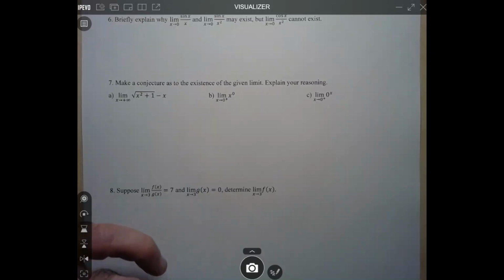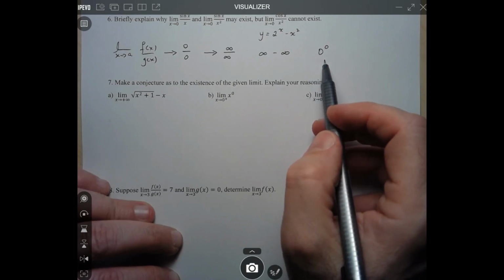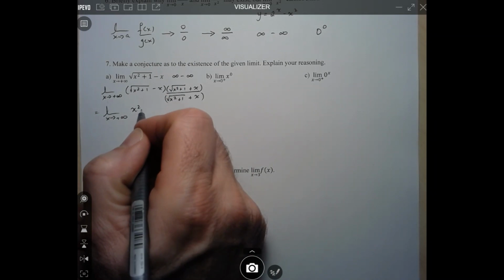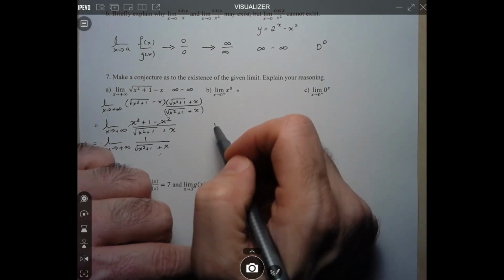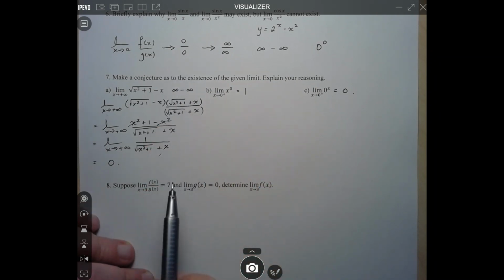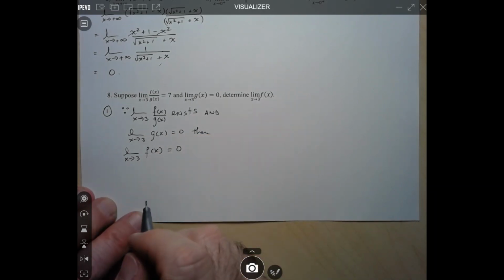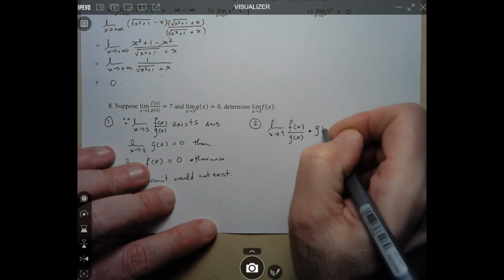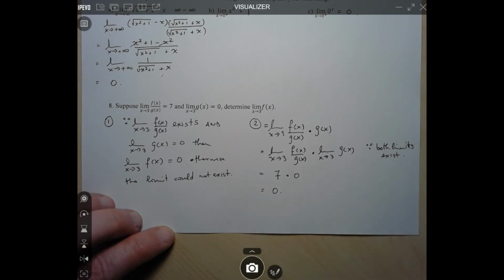MCV4U Unit 1 Lesson 3 # 7, 8